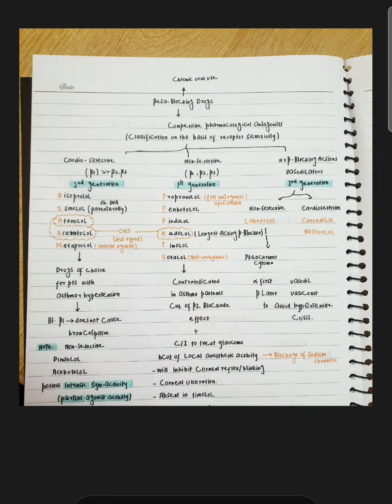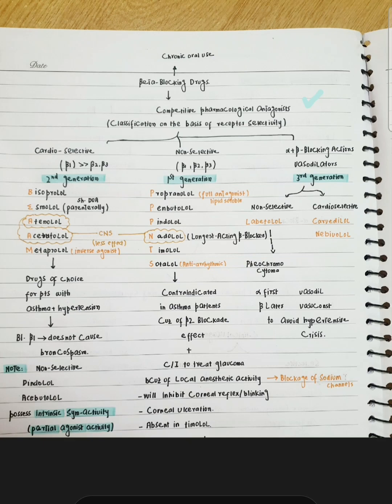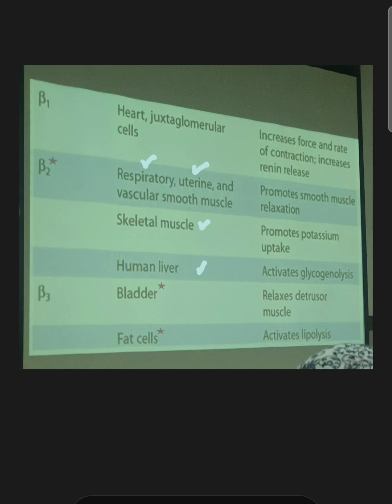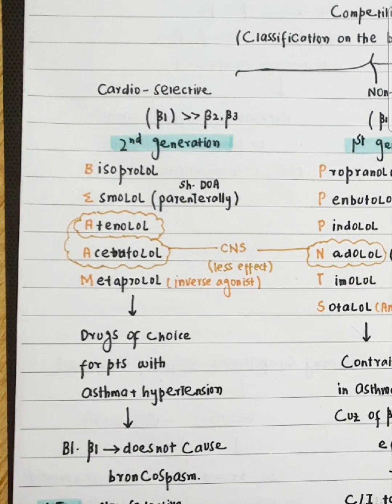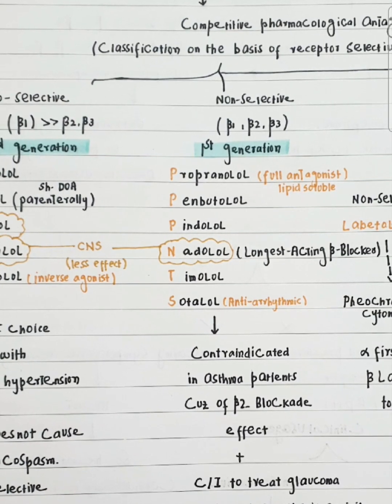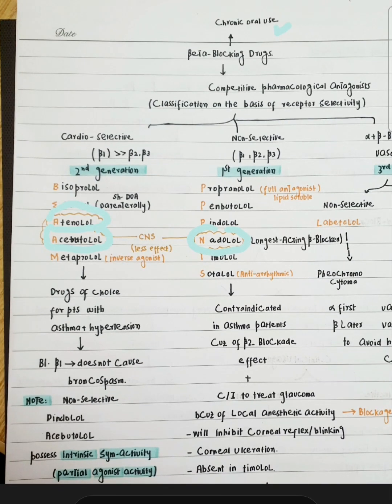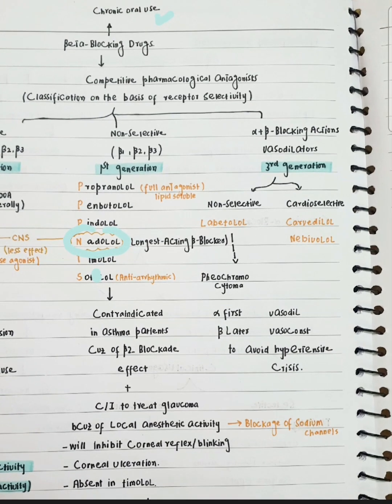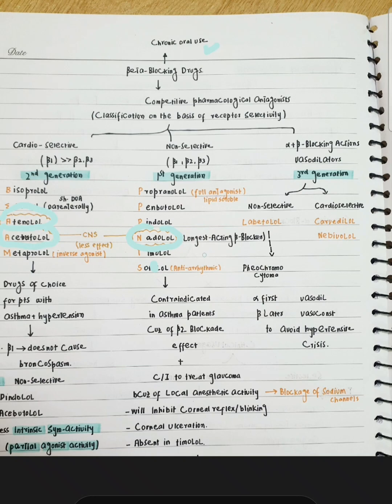BETA BLOCKERS |PART 1/2| MINIKATZUNG CHAPTER 10